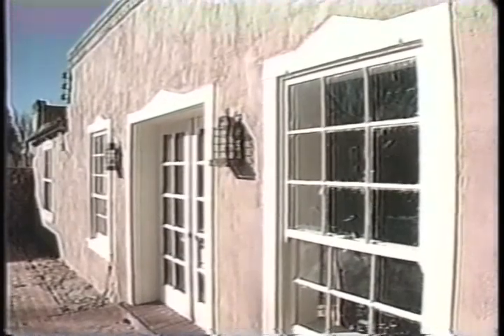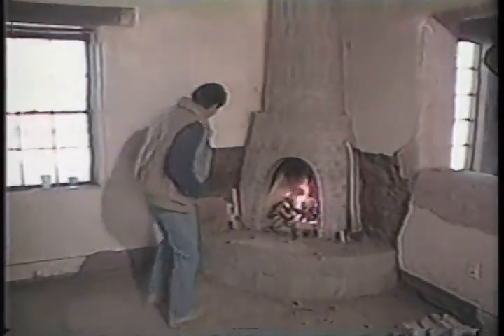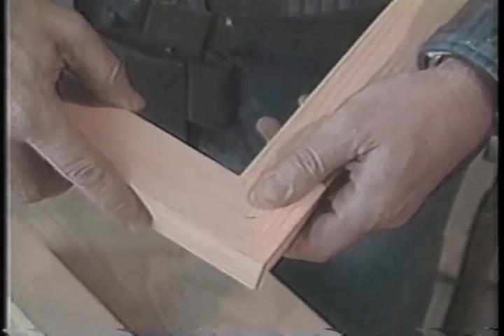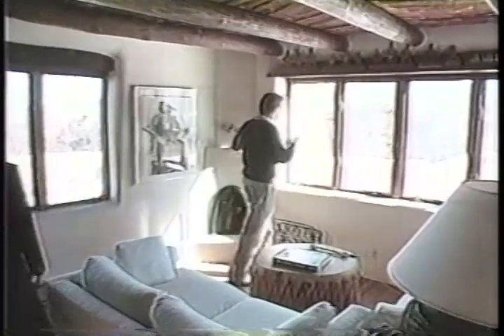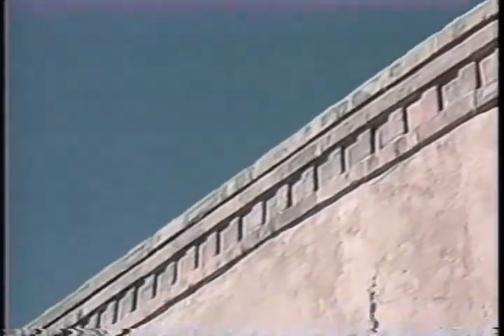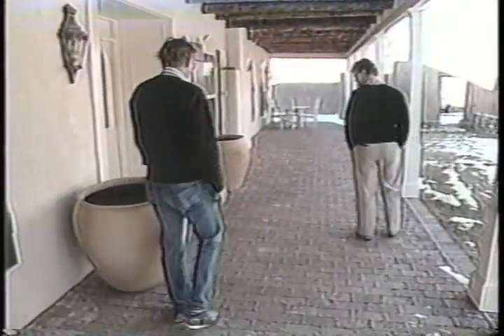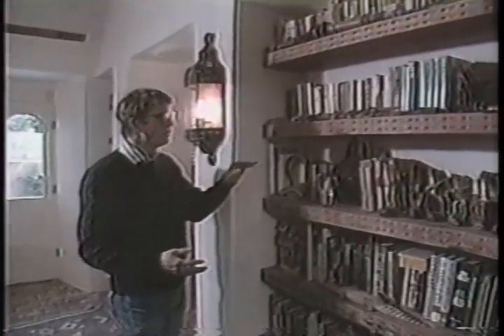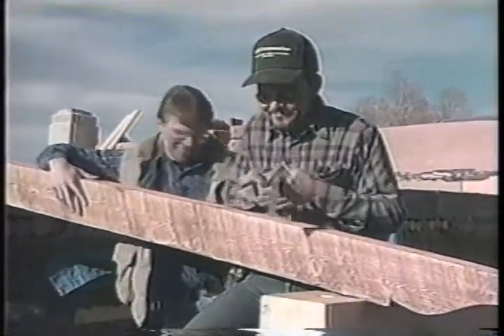This Old House Episode 923 - Wolf Corp Home Builders Santa Fe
Many of our employees have been with Wolf Corporation in excess of 20 years. In addition, we are proud to count as an integral and historical part of our workforce some 200 subcontractors whose tested experience and expertise contribute to the success of our projects. Wolf Corporation is licensed, bonded, certified, and insured for your protection. We provide one year warranties from date of your project completion. We are locally owned, so you can rest assured that you will be treated like a neighbor when you work with us.

Take care and we look forward to working with you.